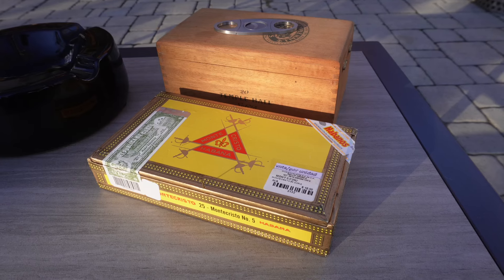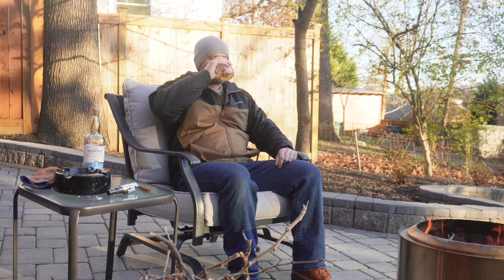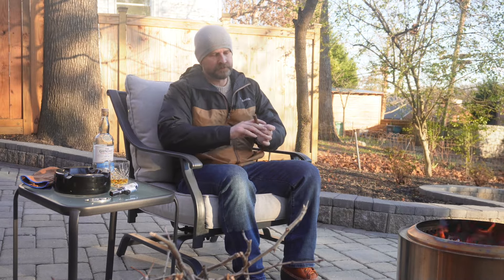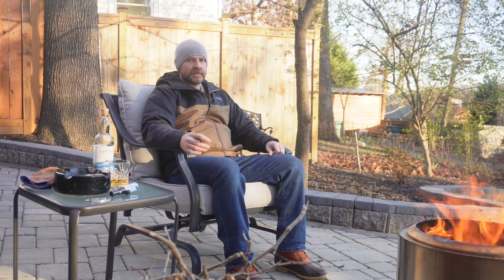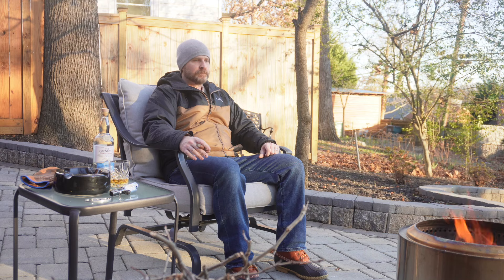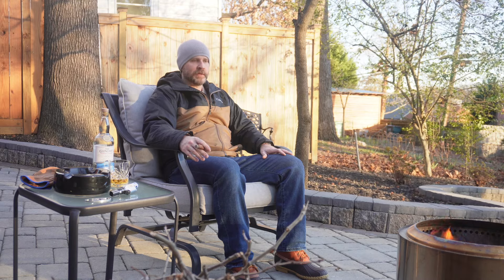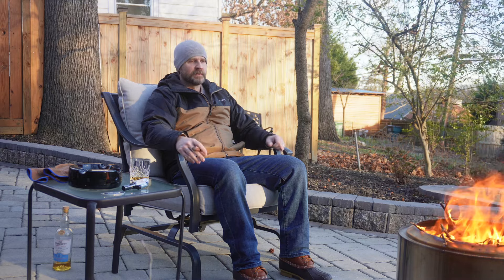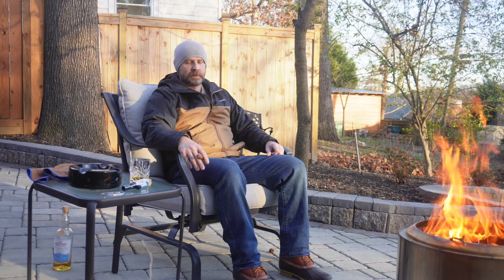How Should We Use Our Time? | Whiskey Talks Ep. 02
The new year always makes me think about the future, and what I want to do with it.

Whiskey:  The Glenlivet American Oak Selection